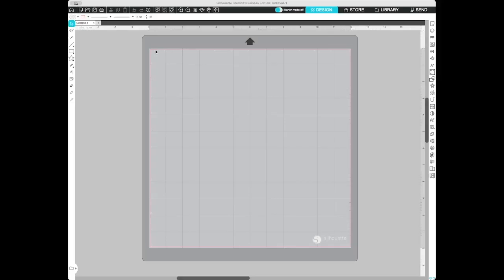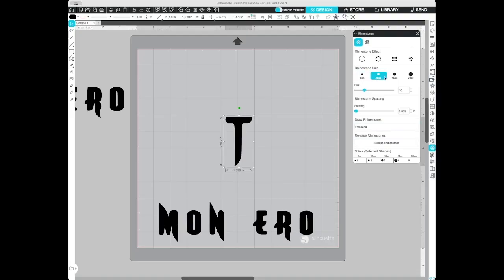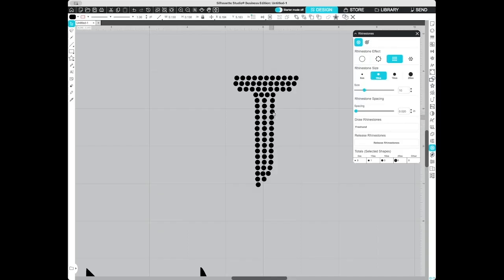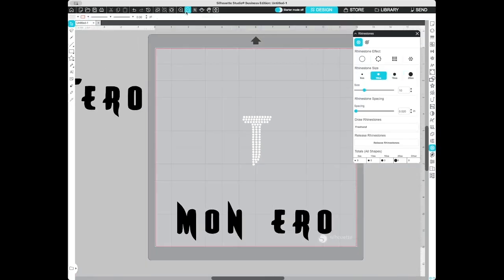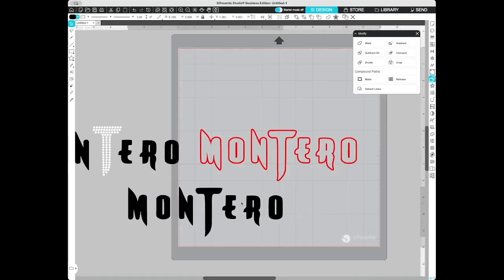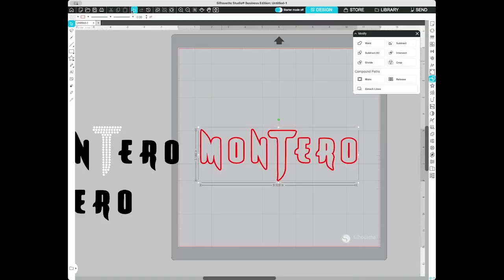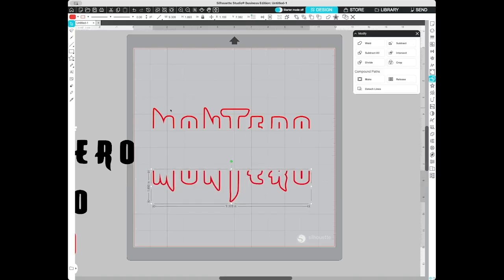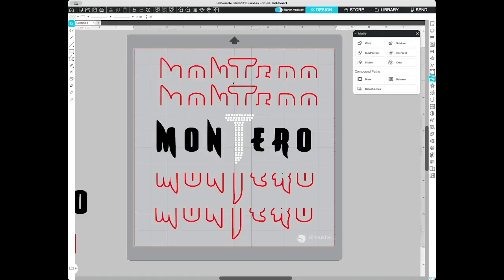Struggling to Make Rhinestone Templates? Watch This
✨ Want to create flawless rhinestone templates and stylish cut files in Silhouette Studio? In this video, I’ll show you step-by-step how to design both the style cut file and the rhinestone template so you can create stunning custom projects with ease! 💎✂️

Whether you’re a beginner or already crafting like a pro, this tutorial will help you level up your design game inside Silhouette Studio.

🔥 In this video you’ll learn:
• How to create the style cut file
• How to design a rhinestone template
• Tips for cleaner cuts & better rhinestone placement
• Silhouette Studio tricks to save time